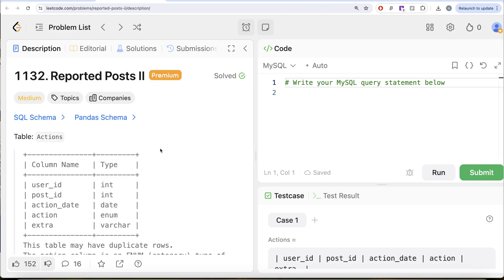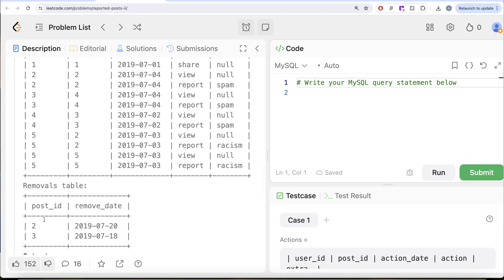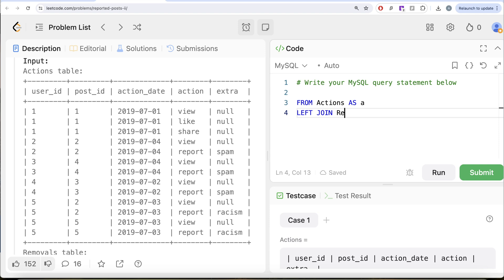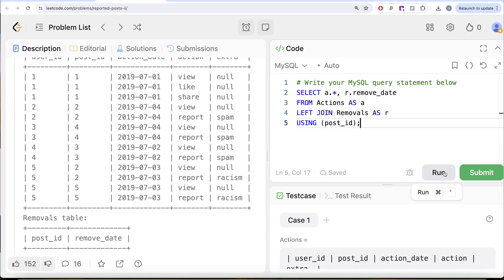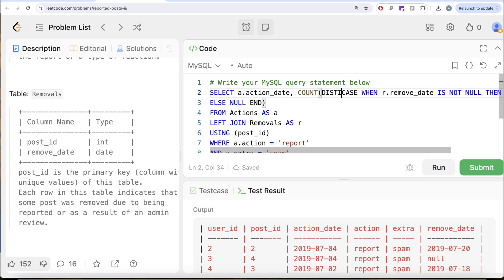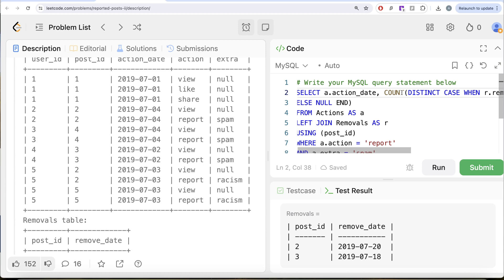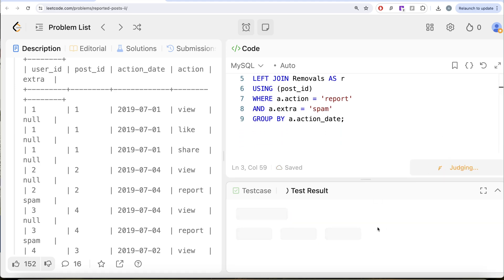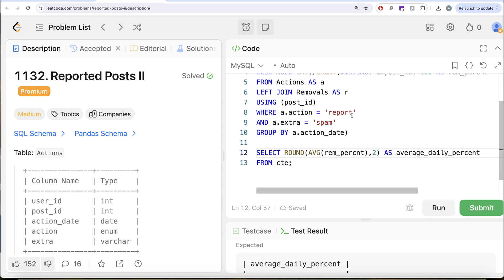Leetcode MEDIUM 1132 - Reported Posts II DISTINCT ROUND AVERAGE - Explained by Everyday Data Science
SQL Schema:
Create table If Not Exists Actions (user_id int, post_id int, action_date date, action ENUM('view', 'like', 'reaction', 'comment', 'report', 'share'), extra varchar(10))
create table if not exists Removals (post_id int, remove_date date)
Truncate table Actions
insert into Actions (user_id, post_id, action_date, action, extra) values ('1', '1', '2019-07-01', 'view', 'None')
insert into Actions (user_id, post_id, action_date, action, extra) values ('1', '1', '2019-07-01', 'like', 'None')
insert into Actions (user_id, post_id, action_date, action, extra) values ('1', '1', '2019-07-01', 'share', 'None')
insert into Actions (user_id, post_id, action_date, action, extra) values ('2', '2', '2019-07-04', 'view', 'None')
insert into Actions (user_id, post_id, action_date, action, extra) values ('2', '2', '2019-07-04', 'report', 'spam')
insert into Actions (user_id, post_id, action_date, action, extra) values ('3', '4', '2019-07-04', 'view', 'None')
insert into Actions (user_id, post_id, action_date, action, extra) values ('3', '4', '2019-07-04', 'report', 'spam')
insert into Actions (user_id, post_id, action_date, action, extra) values ('4', '3', '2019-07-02', 'view', 'None')
insert into Actions (user_id, post_id, action_date, action, extra) values ('4', '3', '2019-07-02', 'report', 'spam')
insert into Actions (user_id, post_id, action_date, action, extra) values ('5', '2', '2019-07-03', 'view', 'None')
insert into Actions (user_id, post_id, action_date, action, extra) values ('5', '2', '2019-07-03', 'report', 'racism')
insert into Actions (user_id, post_id, action_date, action, extra) values ('5', '5', '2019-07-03', 'view', 'None')
insert into Actions (user_id, post_id, action_date, action, extra) values ('5', '5', '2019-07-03', 'report', 'racism')
Truncate table Removals
insert into Removals (post_id, remove_date) values ('2', '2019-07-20')
insert into Removals (post_id, remove_date) values ('3', '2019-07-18')

Pandas Schema:
data = [[2, '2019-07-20'], [3, '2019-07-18']]
removals = pd.DataFrame(data, columns=['post_id', 'remove_date']).astype({'post_id':'Int64', 'remove_date':'datetime64[ns]'})